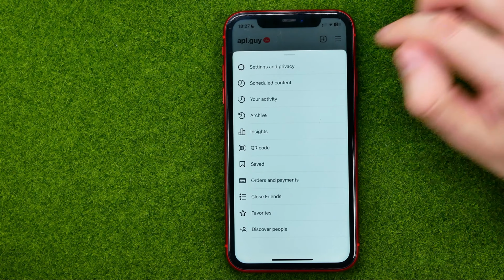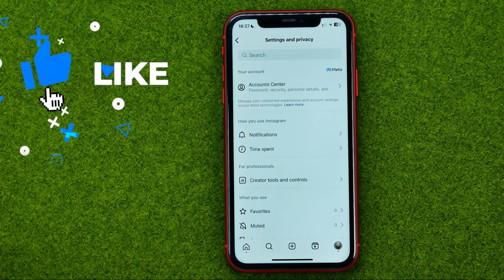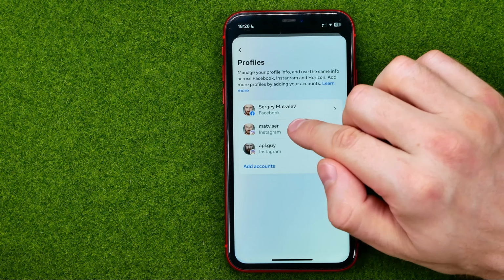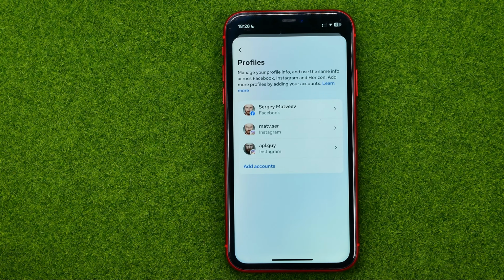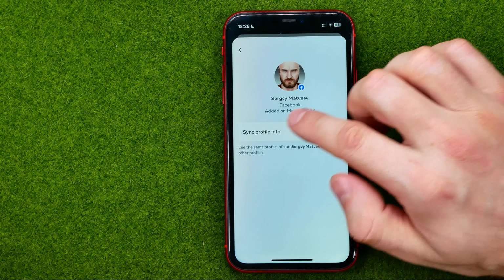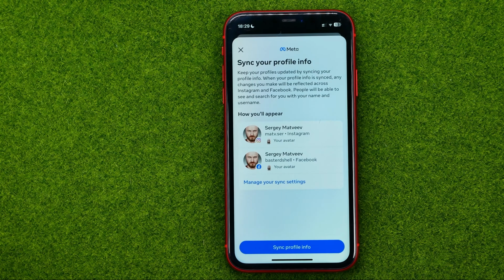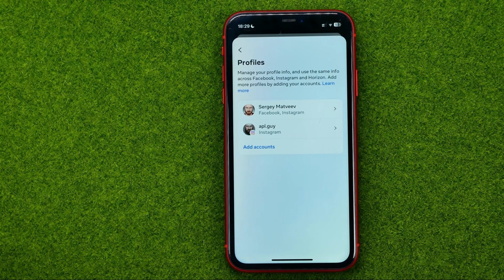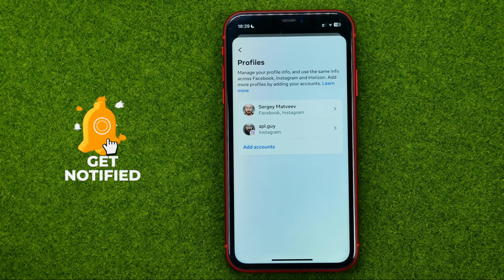How to Add Facebook Account on Instagram - Full Guide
If you are looking for a video about how to add facebook account on instagram, here it is!
In this video I will show you how to link facebook to instagram. Be sure to watch the video to the very end.
You will learn how to link instagram to facebook. That's easy and simple to do from your phone.

00:00 - Intro
00:25 - How to add facebook account on instagram